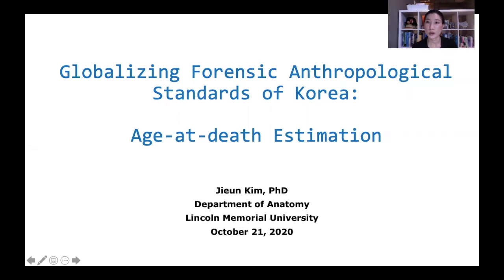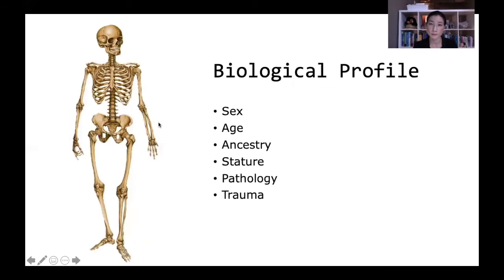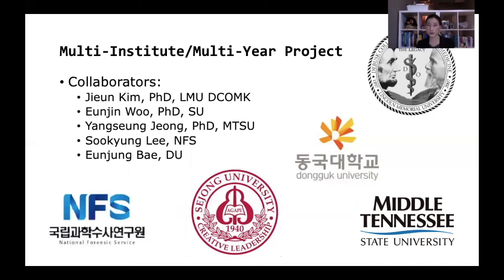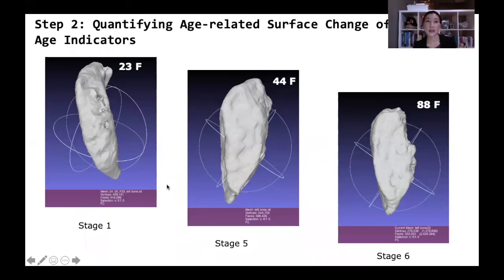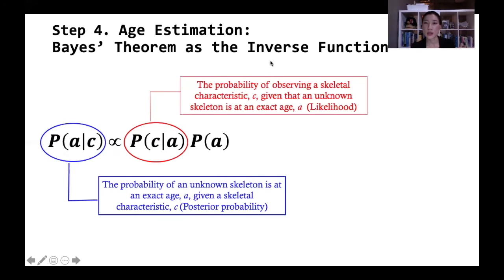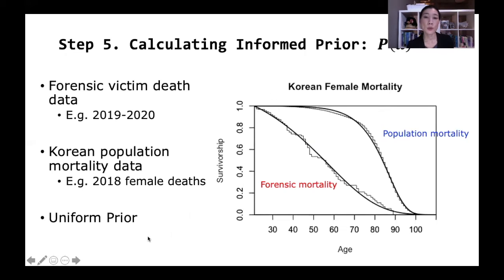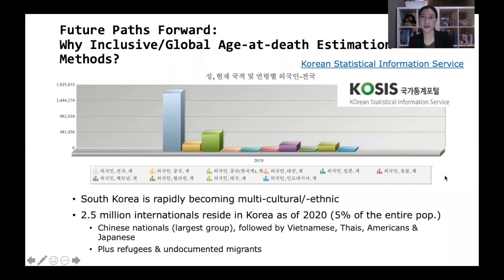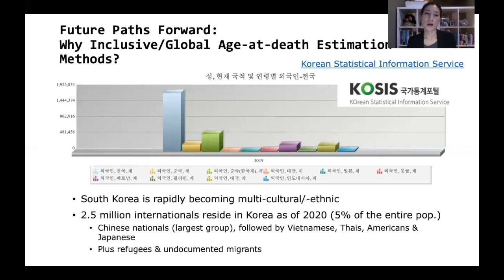기조강연3 김지은강연영상